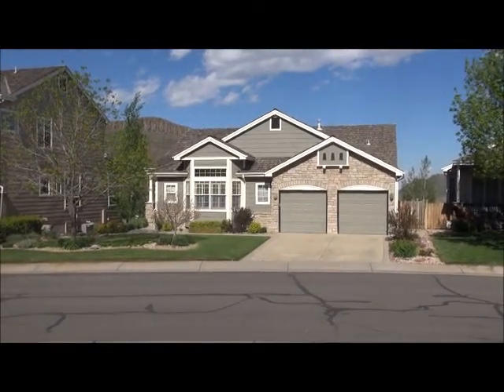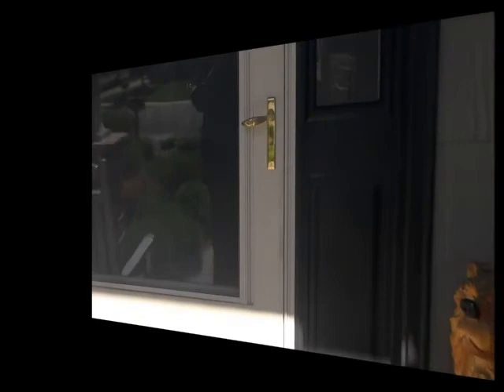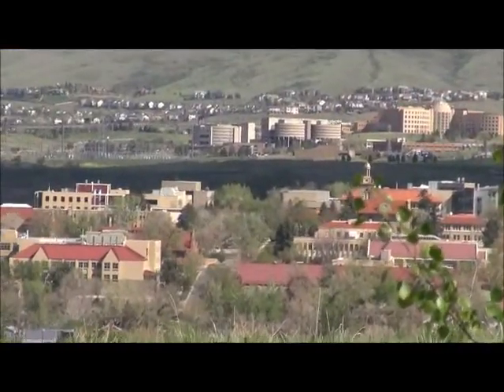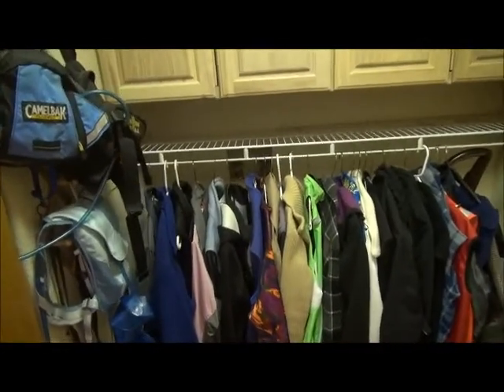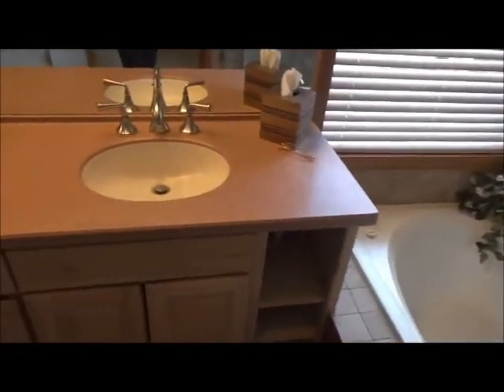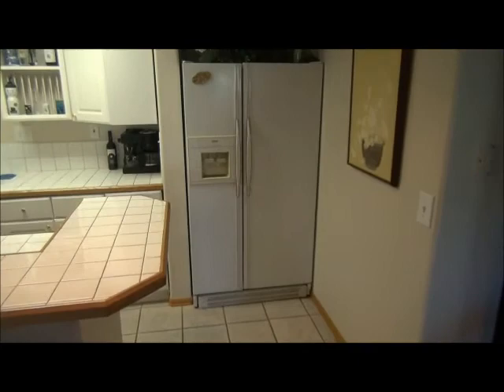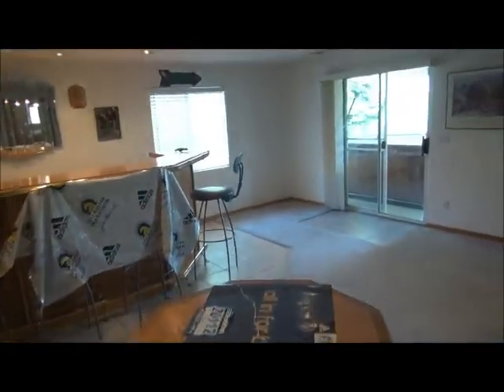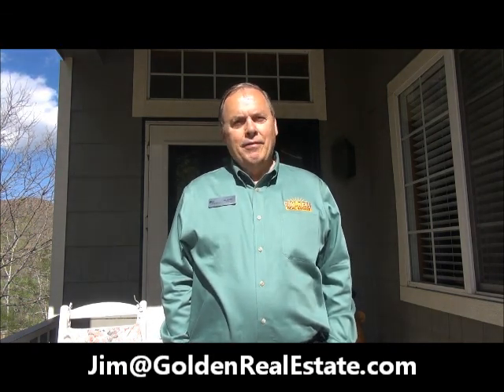189 Eagle Drive -- SOLD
The Village at Mountain Ridge is Golden's premiere subdivision and for good reason. Backing to Jeffco Open Space, and across a pedestrian bridge from Mitchell Elementary, this 296-home subdivision has its own city park and its own open space trailhead. This home backs to Hwy 93, but a berm has largely mitigated highway noise while preserving fantastic city and mountain views. Inside, you'll love the extensive hardwood flooring, Corian countertops, vaulted ceilings with five skylights, and in the basement a wet bar, second kitchen, aquarium and sauna. And it's one of the few ranch-style homes in the subdivision! Hurry - we're expecting multiple offers.  REMEMBER: If you buy this or any Golden Real Estate listing, you get free use of our moving truck and free moving boxes -- even if you have your own agent. Don't have an agent? Then we provide free labor and gas, too!